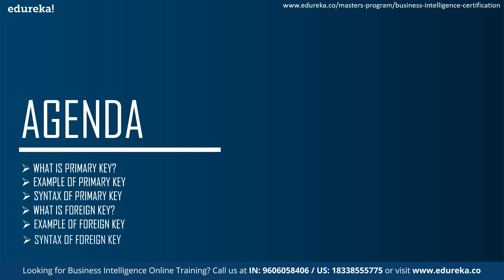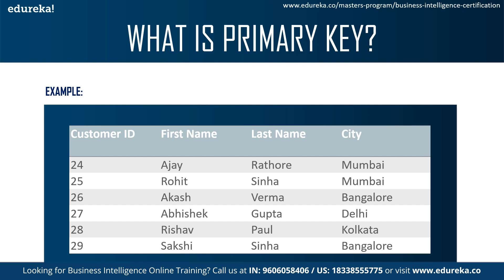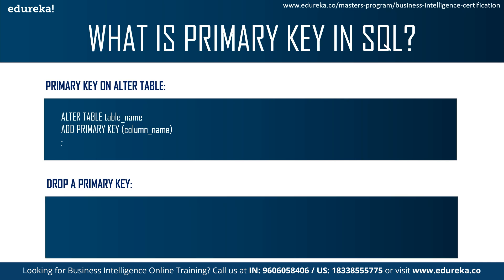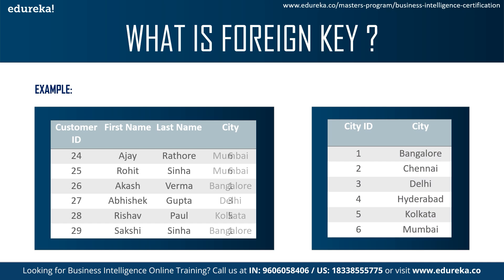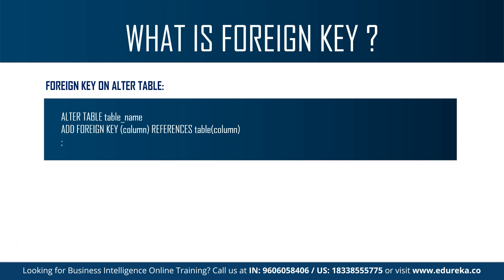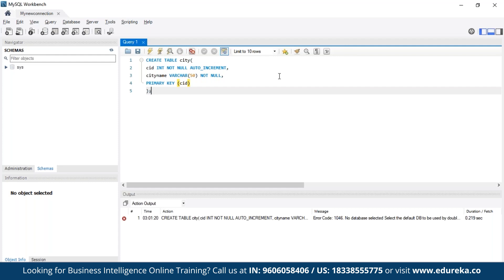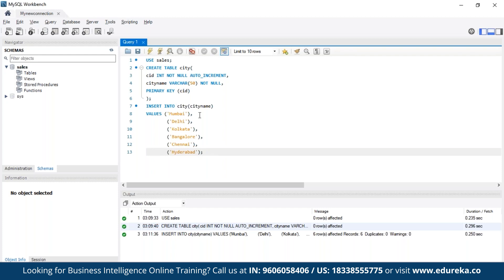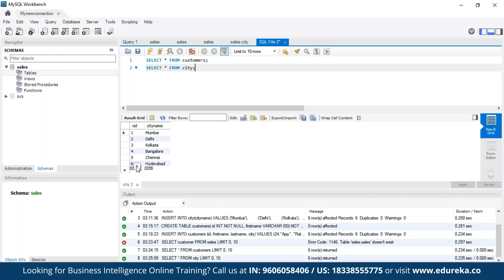Primary Key and Foreign Key Tutorial in MySQL | What is Primary Key and Foreign Key DBMS | Edureka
(Use Code "𝐘𝐎𝐔𝐓𝐔𝐁𝐄𝟐𝟎")
This Edureka video on "Primary Key and Foreign Key in MySQL '' will introduce you to the concept of Primary Key and Foreign Key with a hands-on demo on MySQL Workbench. We will discuss the Syntax  with examples and understand how to create a table with Primary Key and Foreign Key restrictions. If you have any queries, please mention in the comment section below and let us know if you have any more points to add in this video.

Following pointers are covered in this Primary Key and Foreign Key in MySQL video:
00:00 Introduction
00:26 Agenda
00:42 What is Primary Key?
01:03 Example of Primary Key
02:00 Syntax
02:49 What is Foreign Key?
03:08 Example of Foreign Key
04:07 Syntax
04:53 Hands-on Tutorial on Primary Key and Foreign Key

🔵 Artificial and Machine Learning PGD with E & ICT Academy NIT Warangal